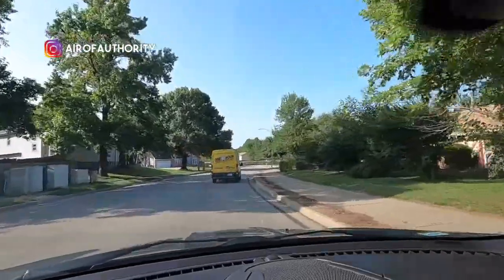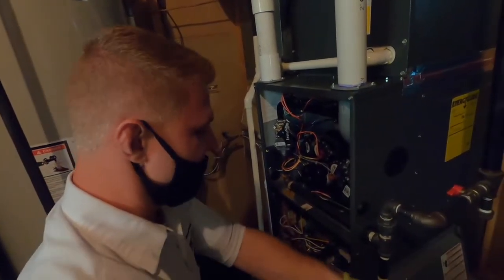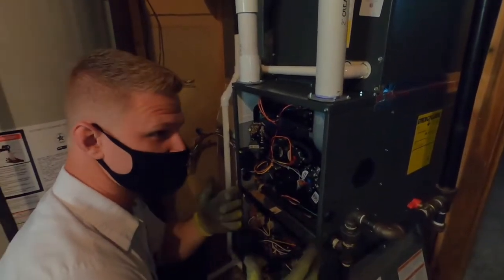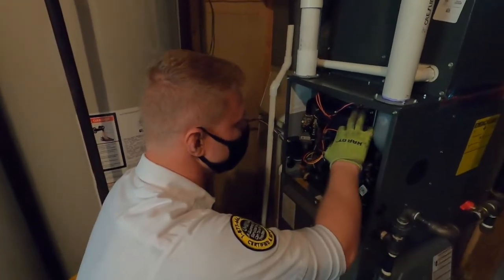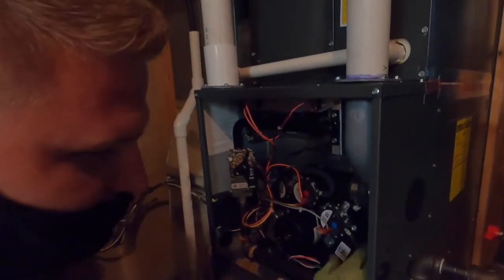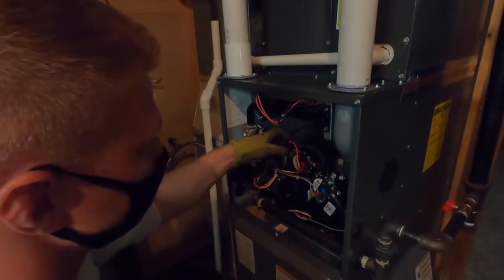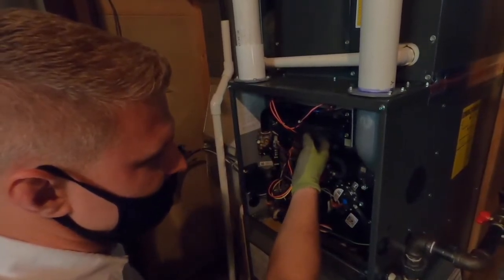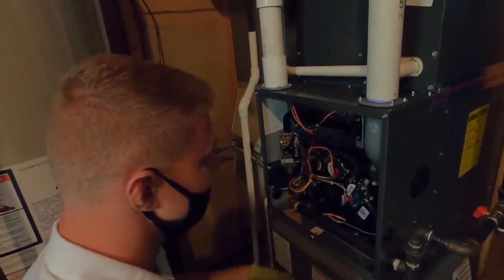Why My New Furnace SETS OFF MY FIRE ALARM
When you have a new furnace installed, you want to be aware of possible issues that come with most new furnaces.  First, when your furnace is made, the heat exchanger is coated with an oil to protect it from water and rusting.  This oil gets burned off during the first few times you turn on your new furnace.  The smell that comes from the oil being burning in the new furnace can some times be so strong that the new furnace will set off your smoke alarm or fire alarm.  If your fire alarm goes off after the first time you turn on a new furnace, this is most likely the reason why the smoke alarm is going off.  Of course if your smoke alarm goes off after turning on your new furnace, please take the safety precautions you would take any other time your smoke alarm goes off.

When we check a new furnace for the first maintenance visit after an installation, we want to make sure all the connections are tight and did not get knocked loose that could cause a new furnace to fail.  We also want to make sure there is no water leaking anywhere and burners are firing properly.